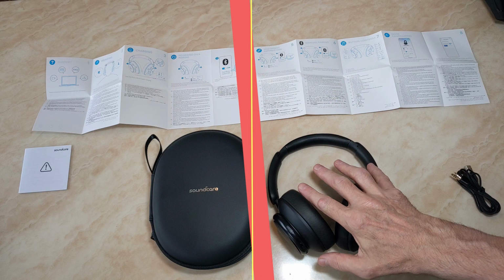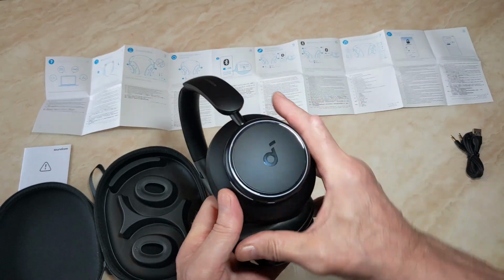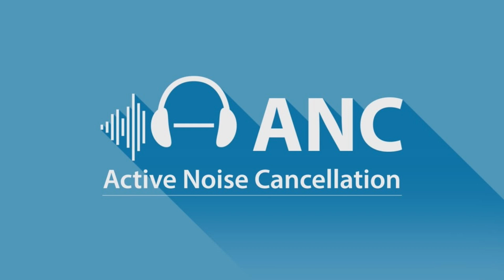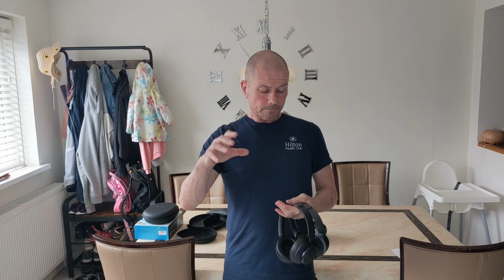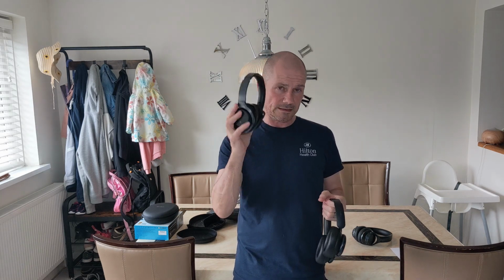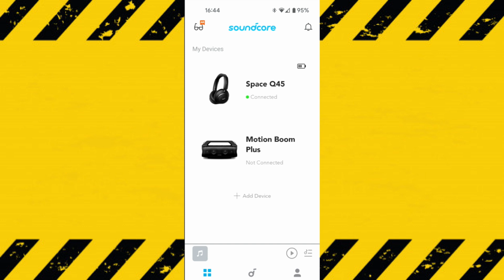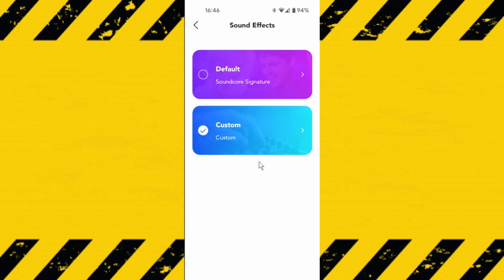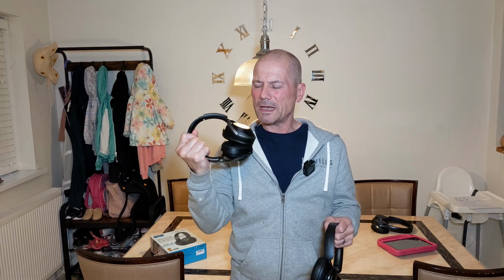Soundcore Space Q45 Unboxing & Review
Are the Space Q45 headphones as good as the competition?

N.B. Following a firmware update, I was able to listen to the headphones passively without having to turn them on.

Time Stamps
Intro 0:03
Unboxing 0:41
Battery Life 3:36
ANC Test 5:00
Mic Test 8:06
App 9:47
Conclusion 12:22

Anker Space Q45
Sony WH-1000XM4

Anker Space Q45
Sony WH-1000XM4